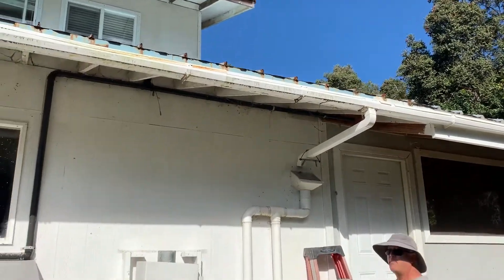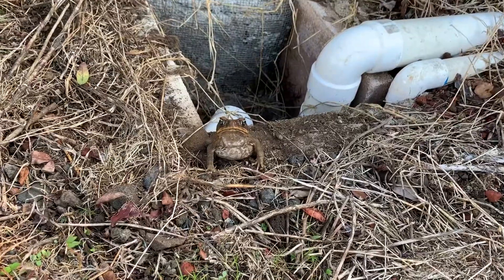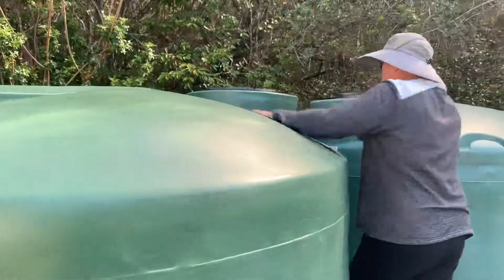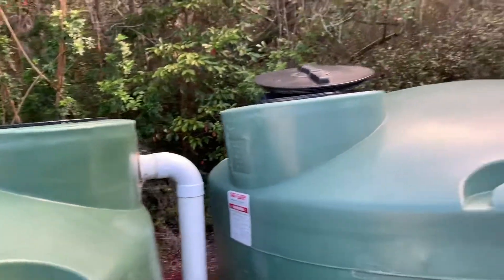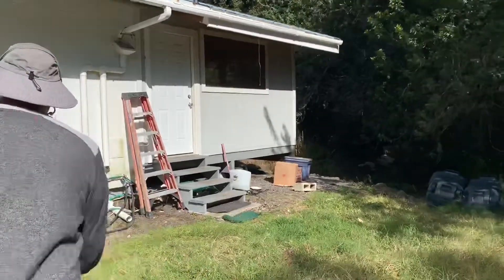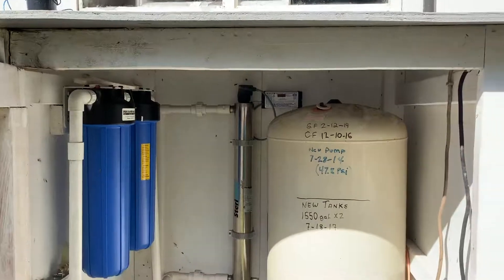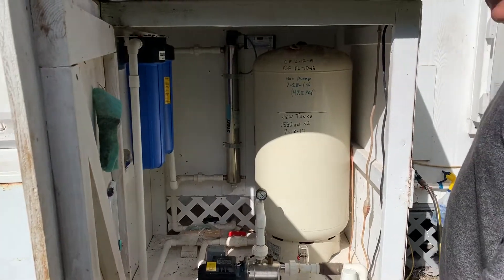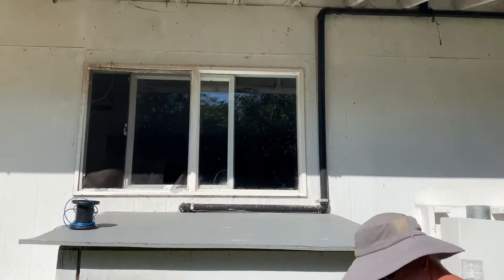Off-the-Grid Rain Catchment System Big Island Hawaii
Learn about living off the grid with your own water filtration system.